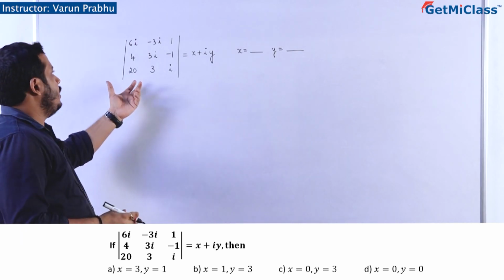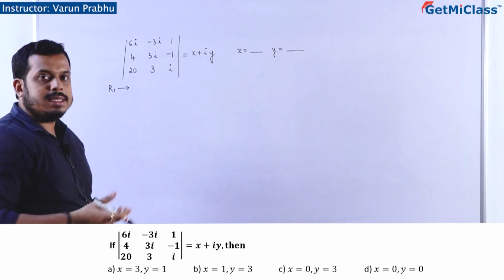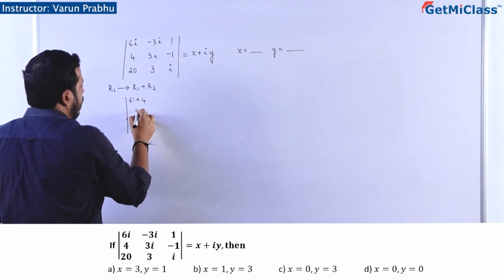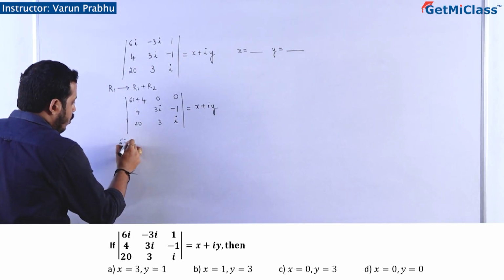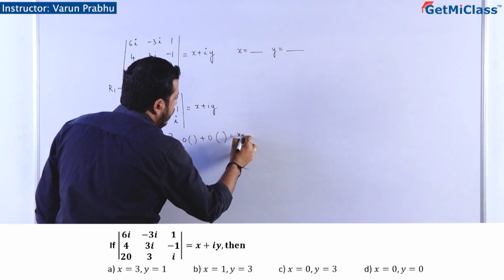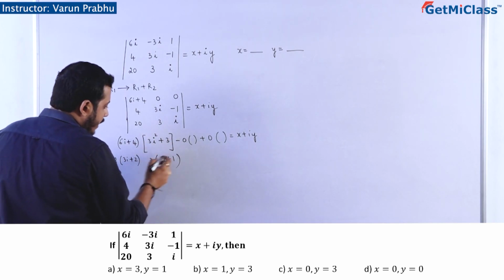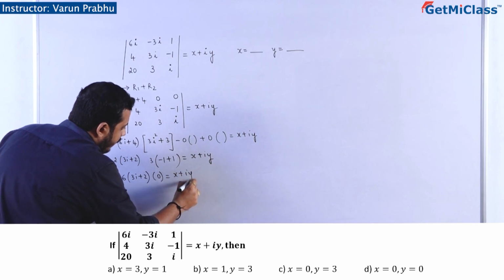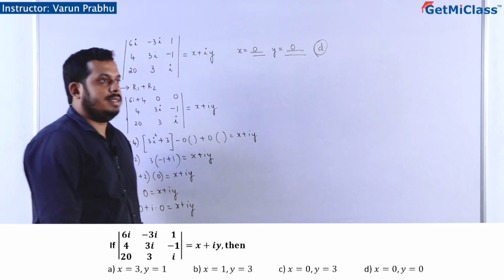Linear Algebra Equations Examples JEE 11th Maths Quadratic Equation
This video provides step-by-step solutions to a set of linear algebra equations, covering various cases such as 2x + y - i = 0 and ax + by + cx = 0.